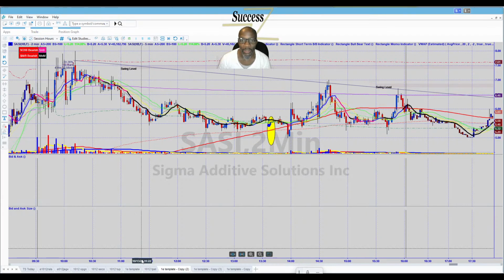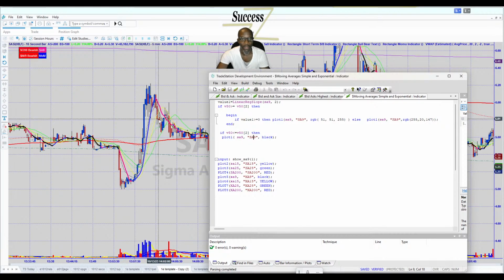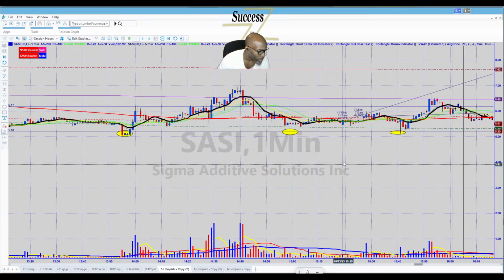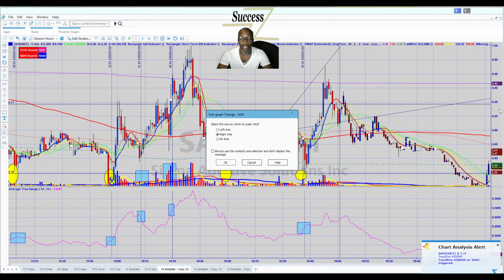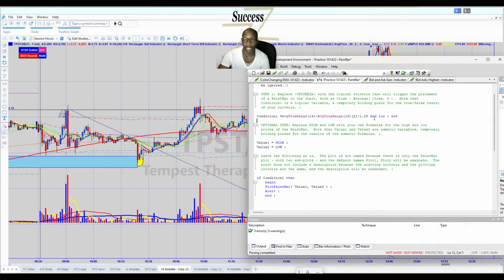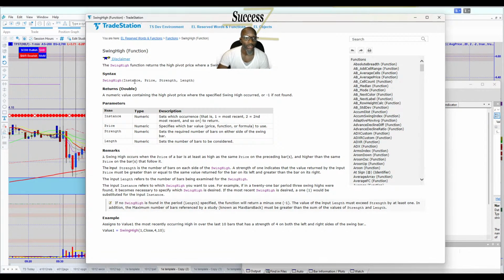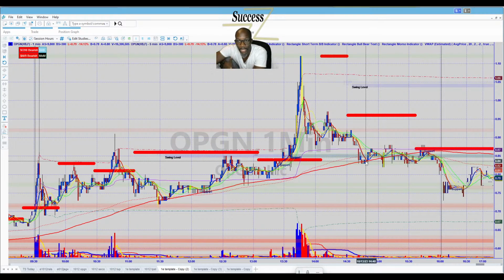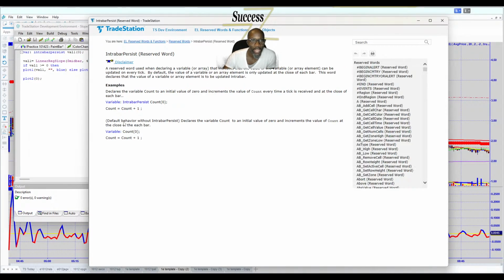Weekend Aglo Scripting Homework 10/14/23.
Working with easy language on trade station to find improvements in my live time chart analysis. Improving on my object creation scripts as well as be it and ask indicators